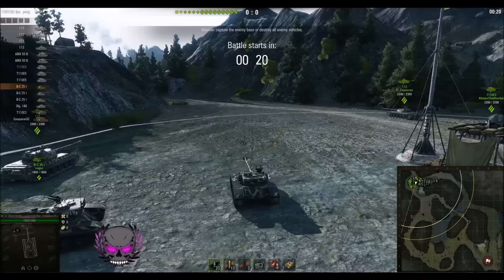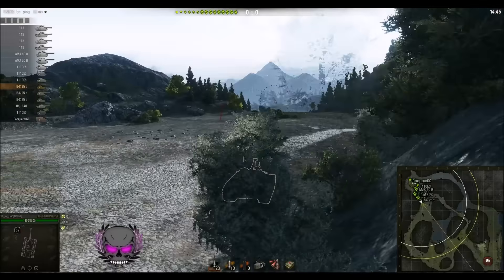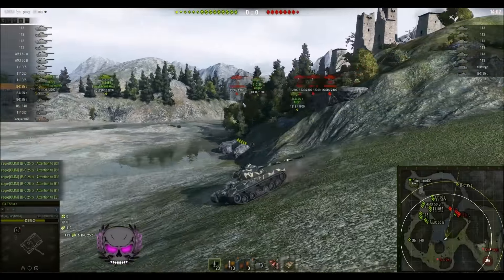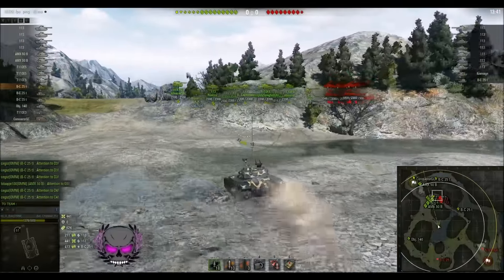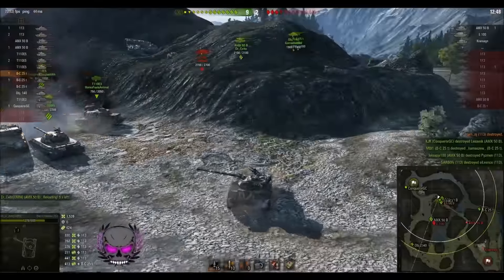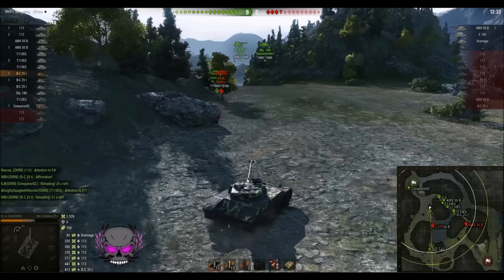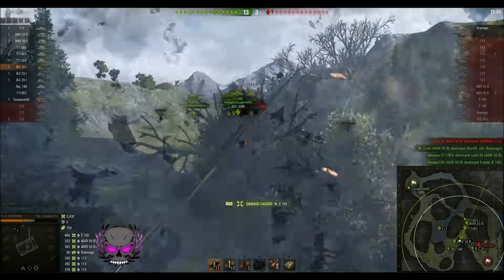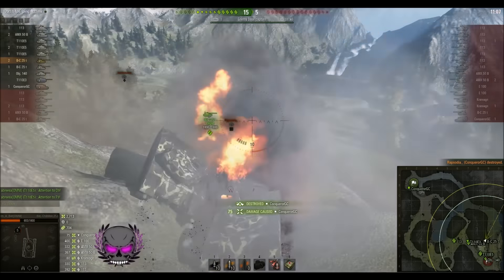OMNI vs WHYOU || Clan Wars Tier 10 - Mountain Pass || World of Tanks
I try my best to get as much good quality World of Tanks content out as I possibly can so any support is hugely appreciated :D